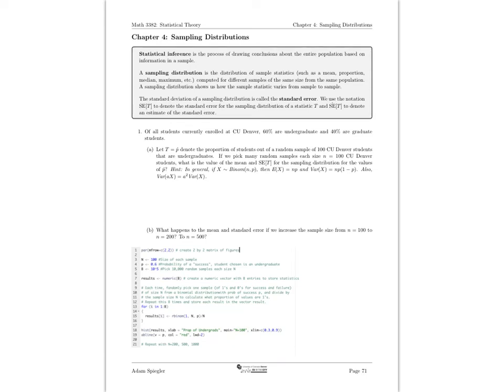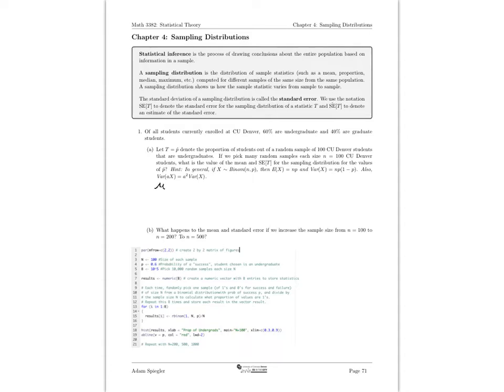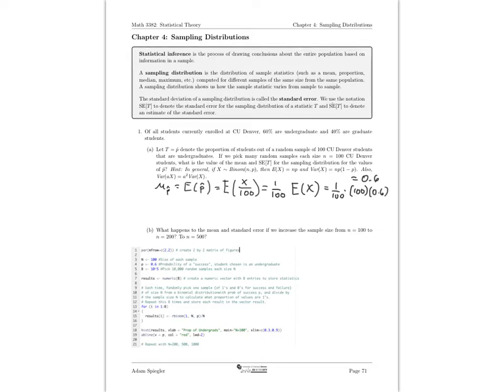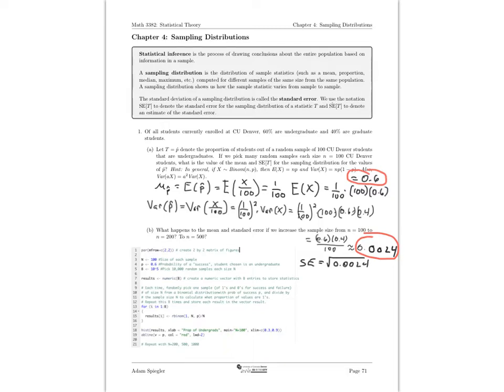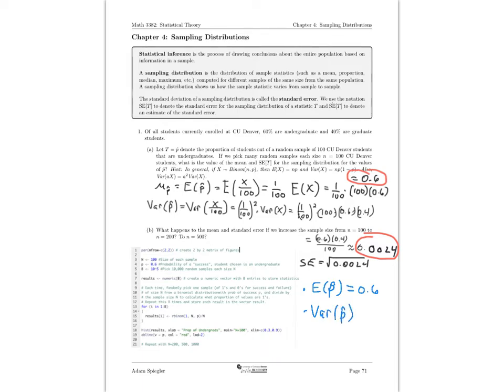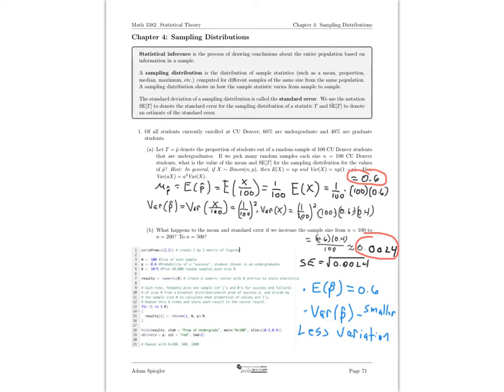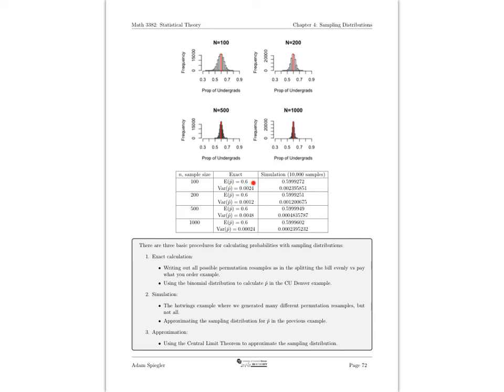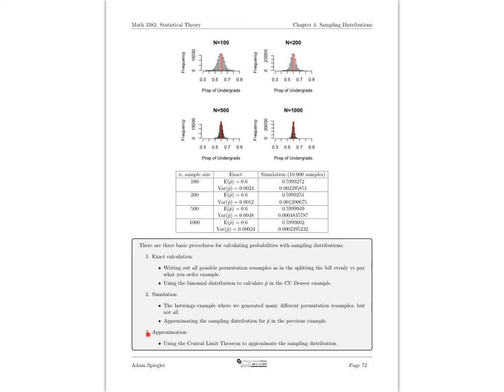Math 3382 Chapter 4: Introduction to Sampling Distributions